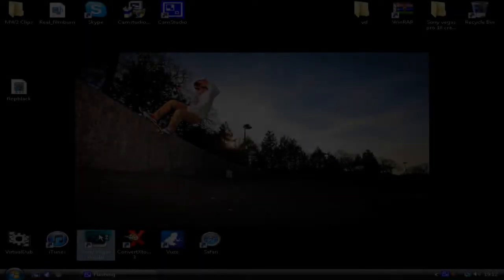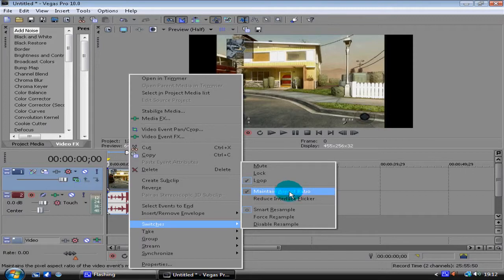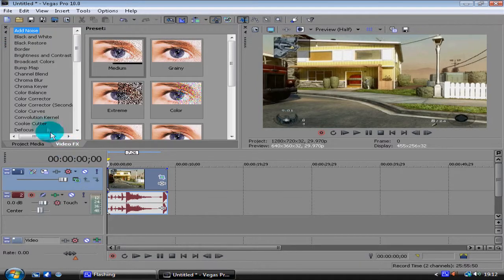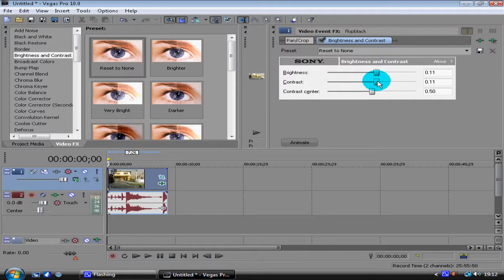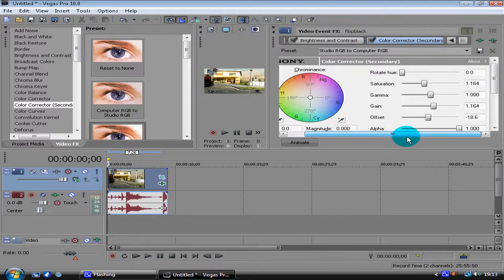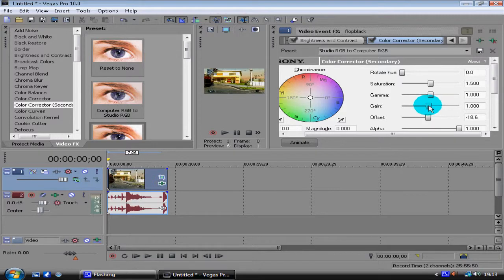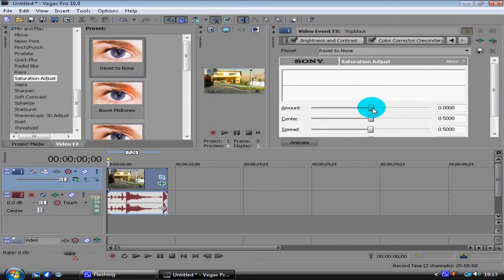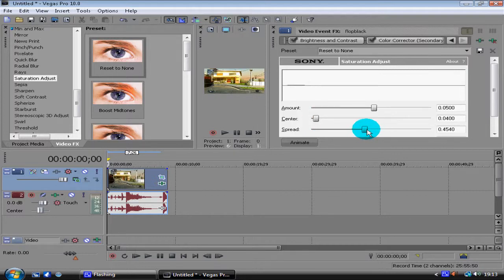Sony Vegas Pro 10 | Colour Correction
Just a simple colour correction, this is for all round use not just video game play, it gives every thing a cleaner look